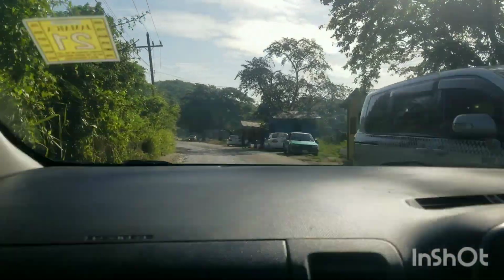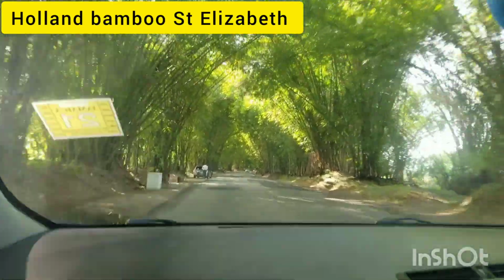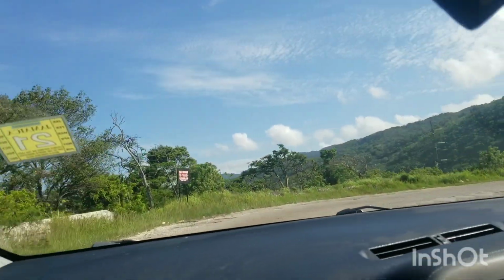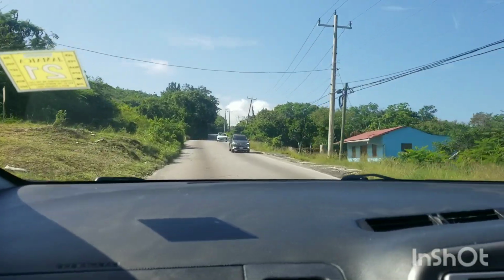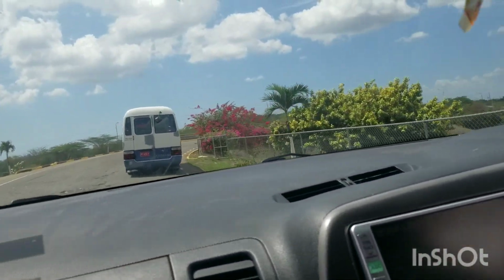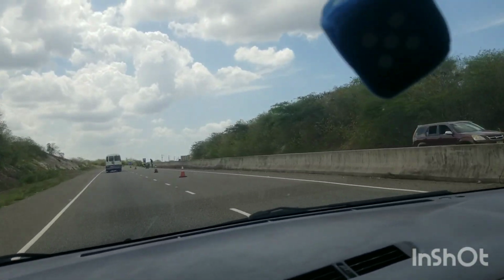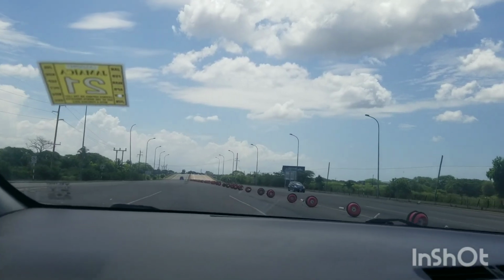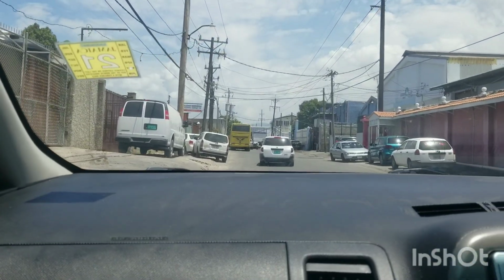FARMER GIRL/FARMER GIRL JESSIE GOING TO KINGSTON TO PICK UP FARM EQUIPMENT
so I went to Kingston to pick up a new equipment/a power saw from one of my fan it is such a blessing to  pure fun and experience on the journey.